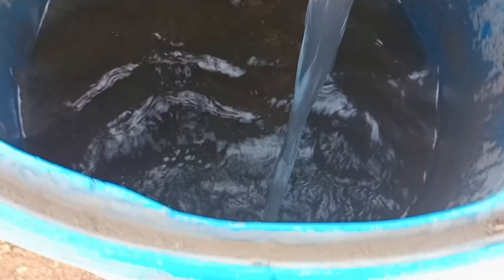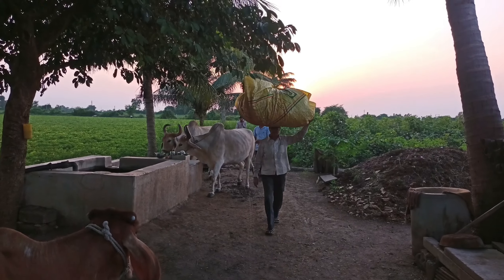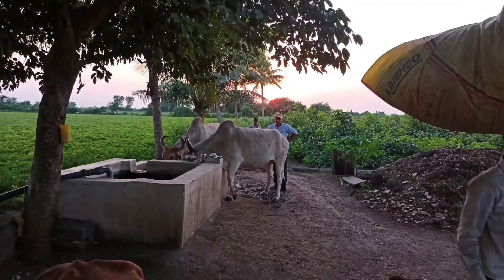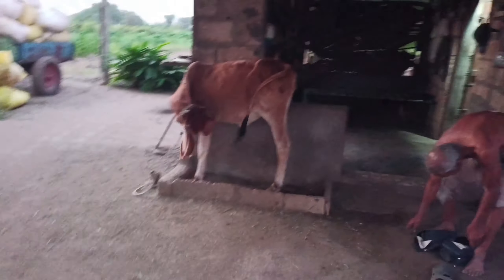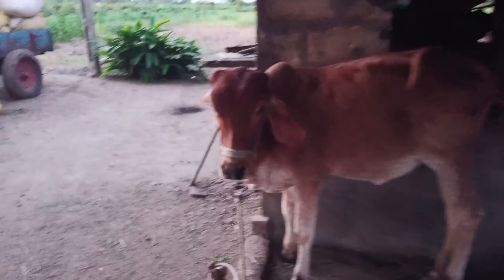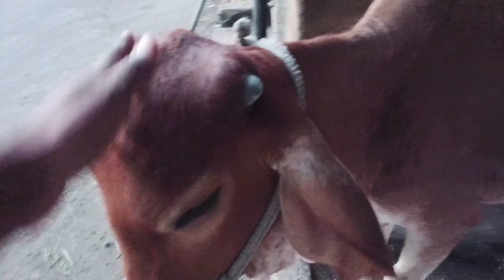🔴આજે તો વાડીએ🙏 ઉભડા કાઢવા ઓપનેર આવી 🐄 ગયુ અને એક ઉભડું કાઢી પણ નાખ્યું🌱@TechnicalKaushal21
🔴આજે તો વાડીએ🙏 ઉભડા કાઢવા ઓપનેર આવી 🐄 ગયુ અને એક ઉભડું કાઢી પણ નાખ્યું🌱👇👇

Instagram UID. Mr dc vloger 98

 miniatura de youtube kaise banaye

miniatura kaise banaen
miniatura kaise banaye youtube video mein

miniatura de youtube kaise banaye pixellab se vlog miniatura kaise banaye mobile se miniatura kaise banaye mi primer vlog ka miniatura kaise banaye

móvil se miniatura kaise banaye miniatura de video de youtube kaise banaye

miniatura de youtube kaise banaye miniatura de youtube par kaise banaye

teléfono android se miniatura de youtube kaise banaye
mi primera miniatura de vlog kaise banaye mi primera miniatura de vlog
mi primer blog
miniatura kaise banaye vlog

mi primera miniatura de vlog kaise banaen

mi primer vlog 2022
vlog video ka miniatura kaise banaye miniatura de youtube kaise banaye

cómo hacer que la miniatura de mi primer vlog sea mi primer vlog viral kaise kare